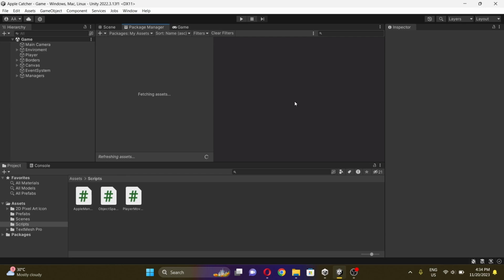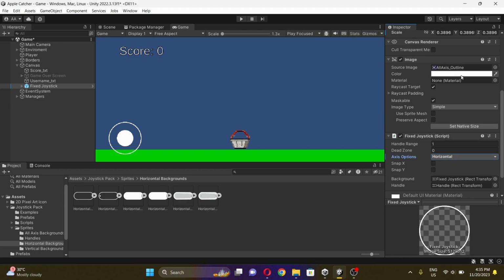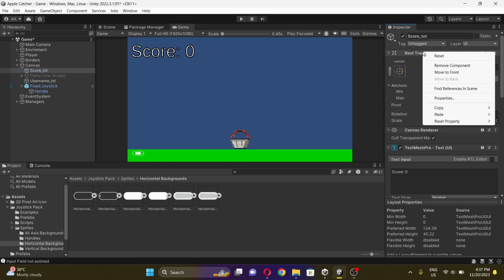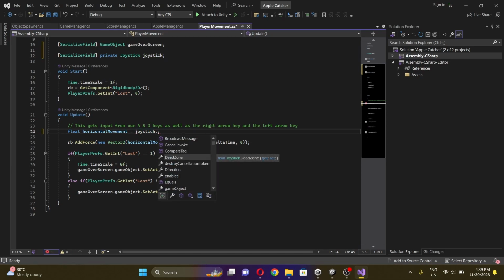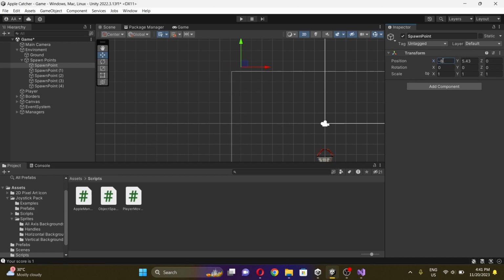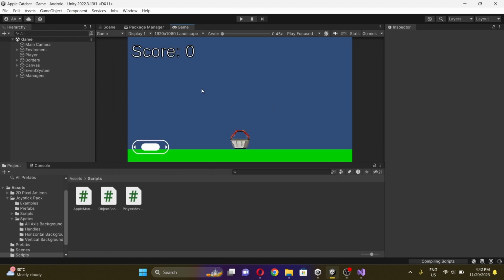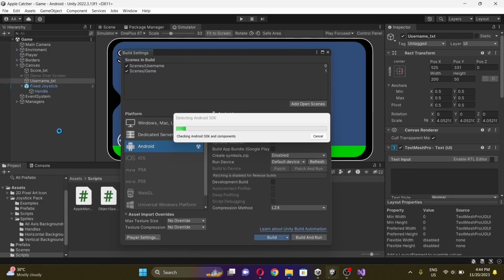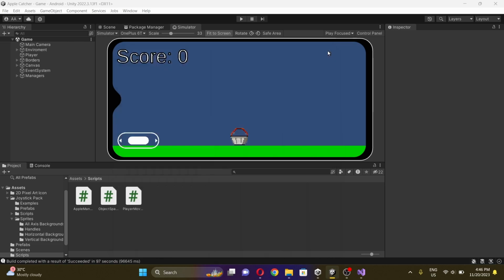How to add mobile controls in unity 2D | Apple Catcher | BONUS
This is a bonus episode of teaching you guys 'How to add mobile controls into unity 2D!' and after watching and following along with this tutorial you will be able to finish the series and make your first game!

NOTE: If you have a different project you can implement the code there and it will work perfectly fine.

Ignore this:

How to make IOS game in unity
How to make android game in unity
How to change to mobile in unity
How to change windows game to android in unity
How to make mobile game in unity
How to add mobile controls in unity
How to make mobile game
How to add mobile controls
How to add score in unity
How to add high score in unity
How to make score in unity
How to add score in unity 2d
How to add score in unity 3d
How to make game over screen in unity
How to make game over screen in unity 3d
How to create game over screen in unity 2d
How to setup player movement
How to make player movement
How to make 2d player movement
How to move character in unity
Player movement in unity
Player movement in unity 2d
How to install unity
How to install unity in windows 10
How to install unity in windows 11
How to install unity editor
How to install unity 2023
How to install unity hub
how to make a game
how to make a game with unity
learn unity for beginners
best way to learn unity
how to learn unity coding
how to learn c#
how to learn programming in unity